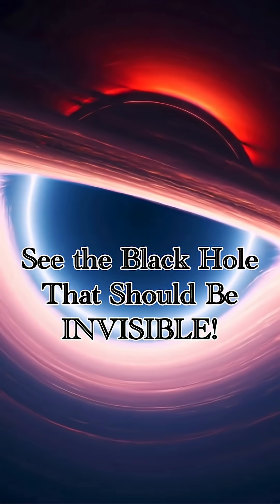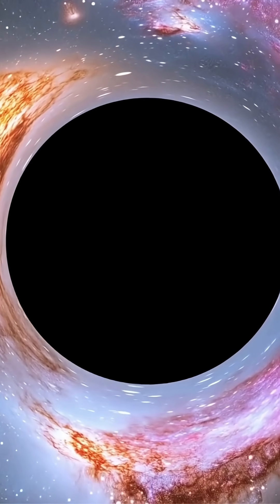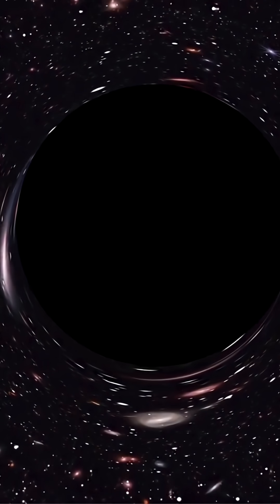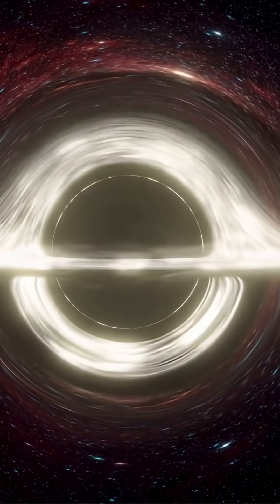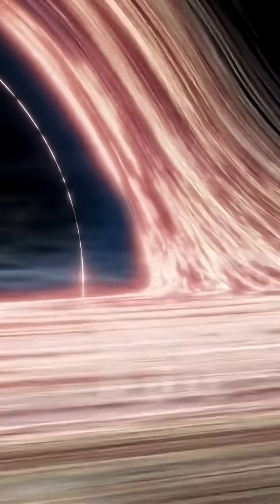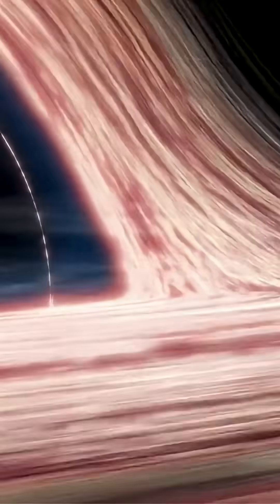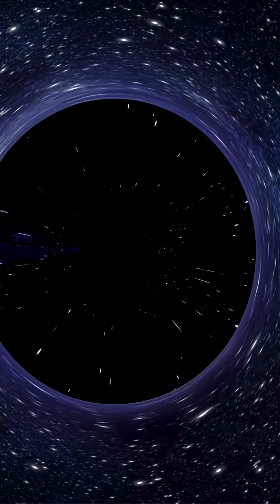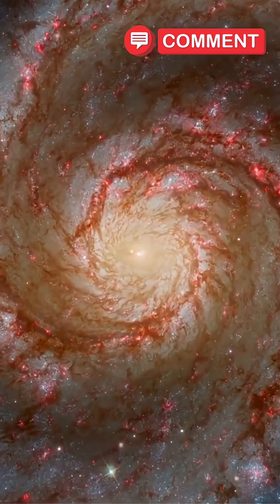If Light Can’t Escape, How Do We SEE a Black Hole? | Space Mystery Explained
How can we see a black hole if even light can't escape it?
In this video, we dive into one of space's strangest paradoxes: the invisible object we managed to photograph! From the mind-bending gravity that warps light, to the blazing-hot accretion disk that glows like fire we break down the science behind that famous black hole image.
If you're curious about space, gravity, and the weirdest corners of the universe, Fastelligence is your new home!